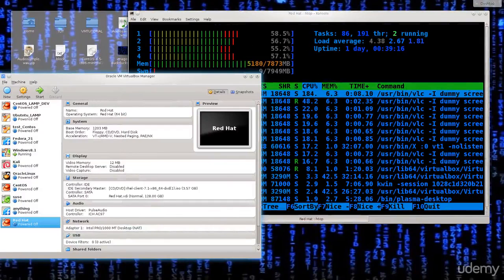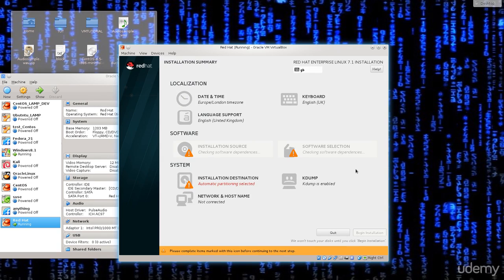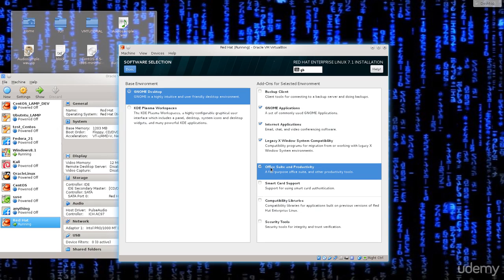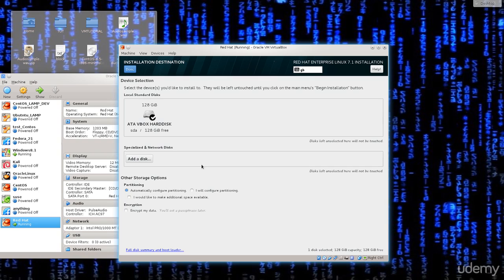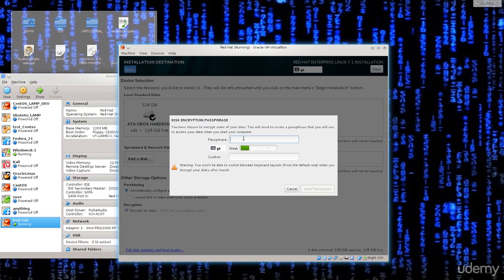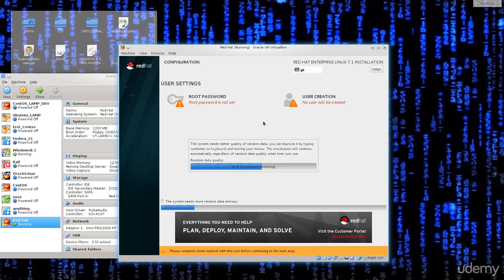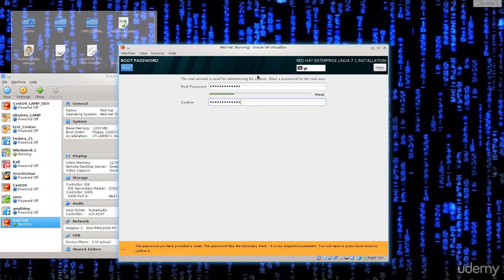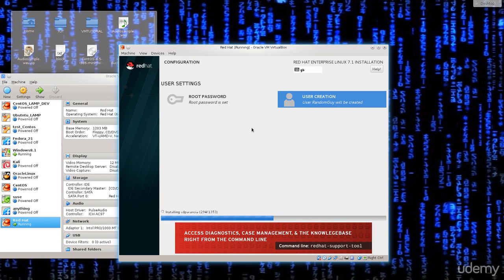Create a Red Hat Virtual Machine part 2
Continuation of how to create Red Hat Virtual Machine in virtual box